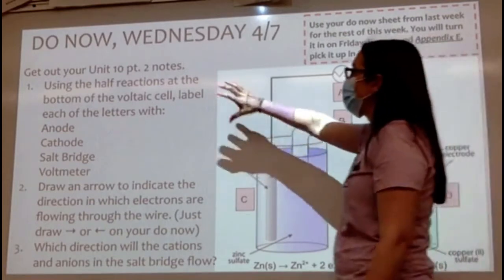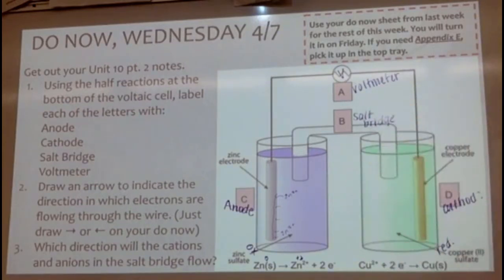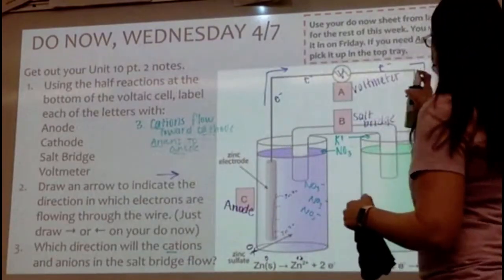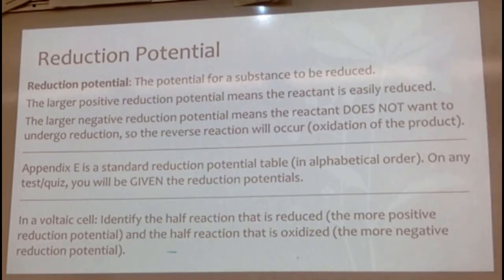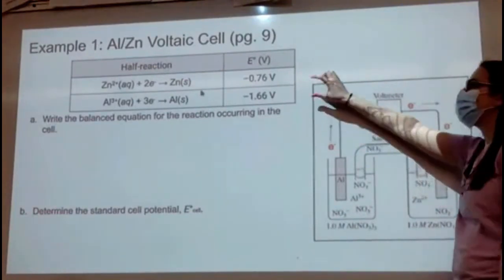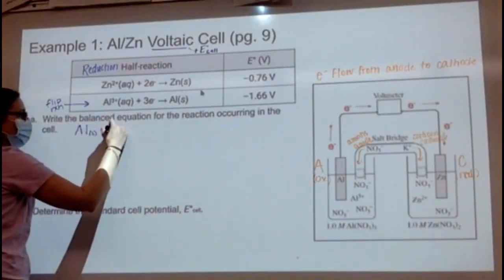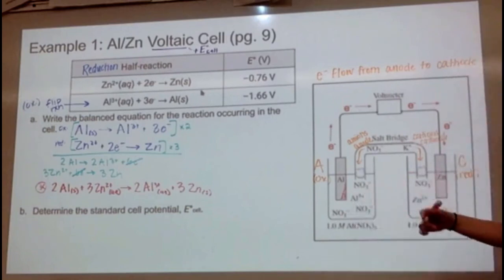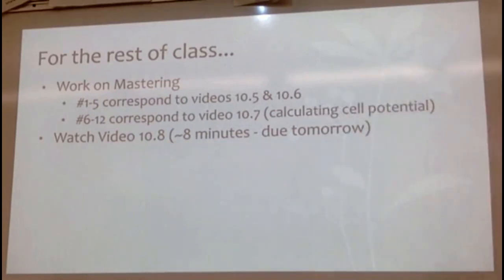Review of Voltaic Cells and Calculating Cell Potential